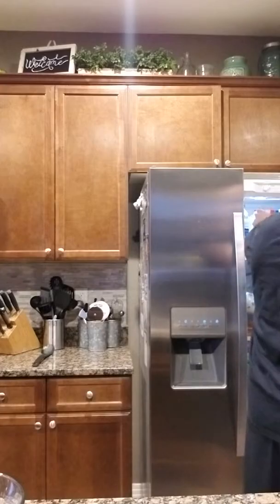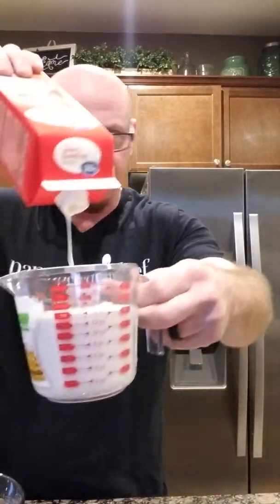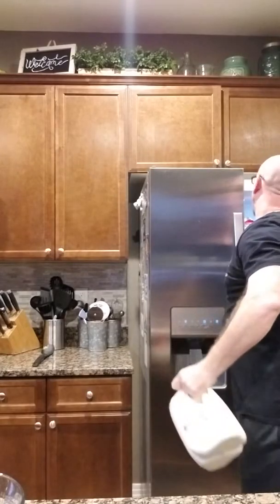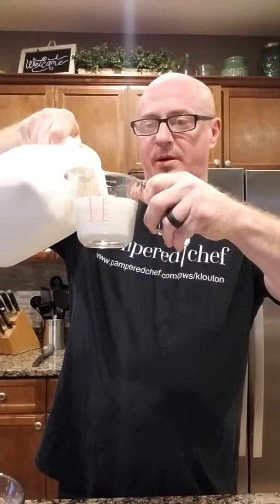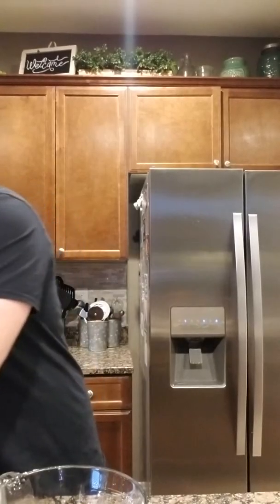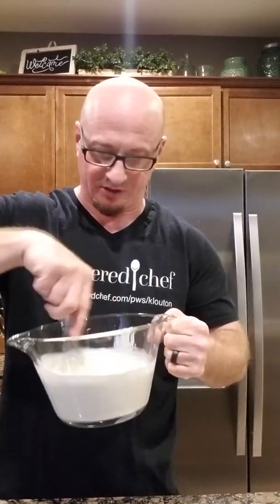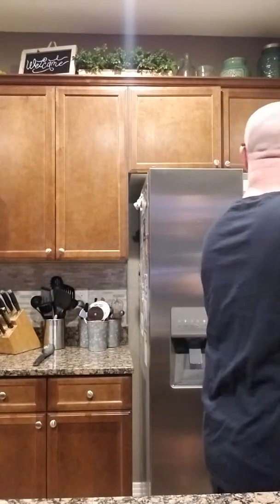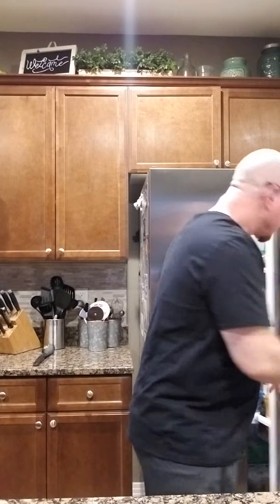Vanilla ice cream with reeses pieces and peanut butter cups!!!! PT. 1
Making Ice Cream